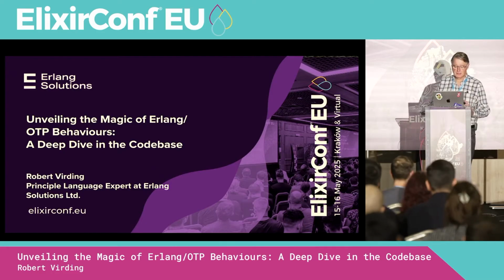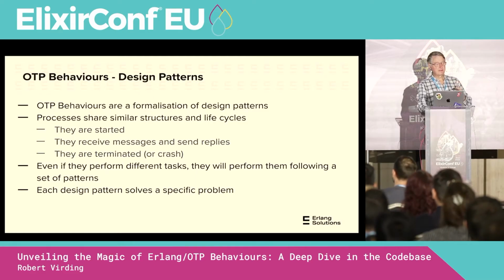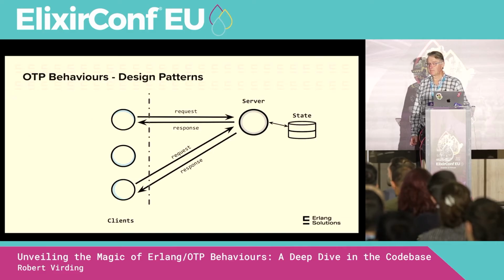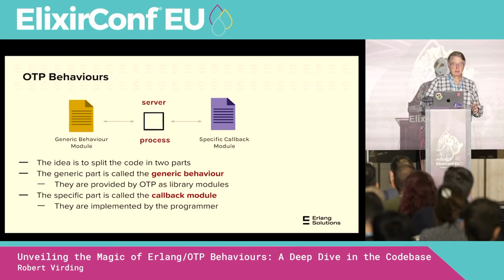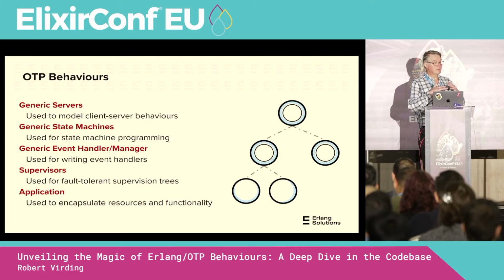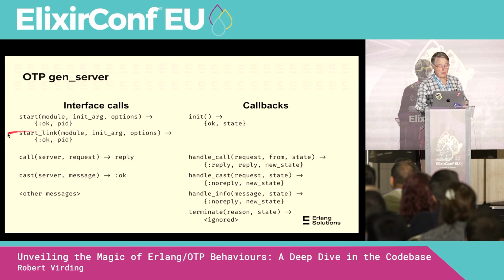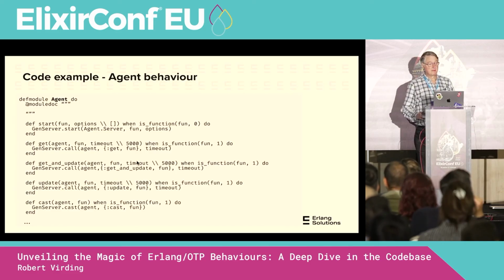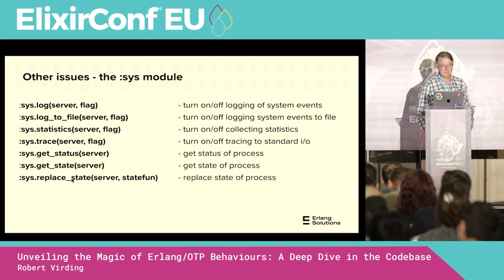Unveiling the Magic of Erlang:OTP Behaviours - A Deep Dive In The Codebase Robert Virding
Abstract:
This talk aims to demystify the inner workings of Erlang/OTP behaviours, providing attendees with a comprehensive understanding of how these abstractions facilitate the development of scalable and maintainable applications. We will examine the underlying mechanisms that enable behaviours to function seamlessly, including an analysis of the callback functions, state management, and message-passing protocols that are integral to their operation.